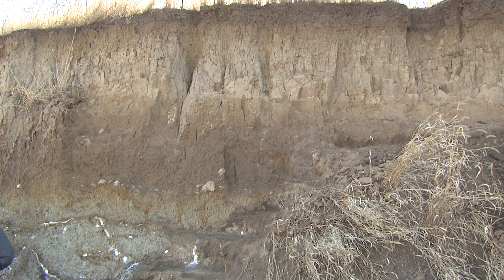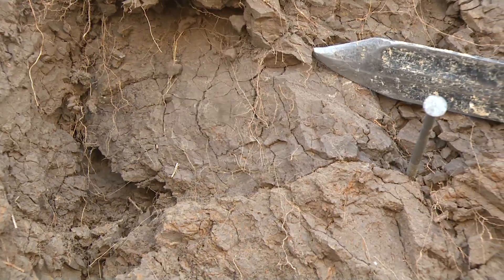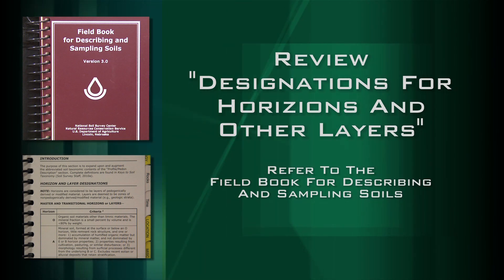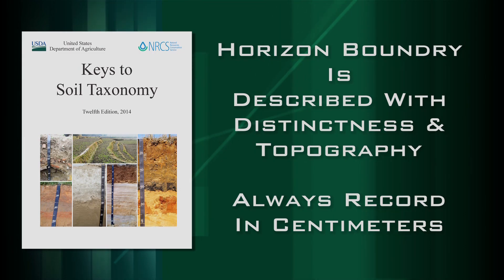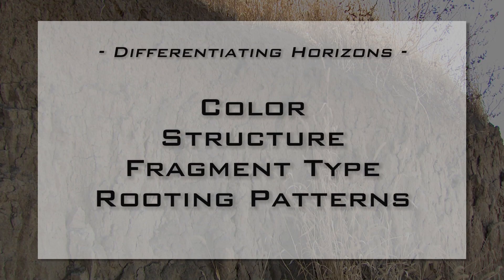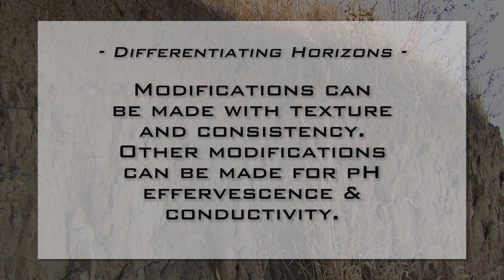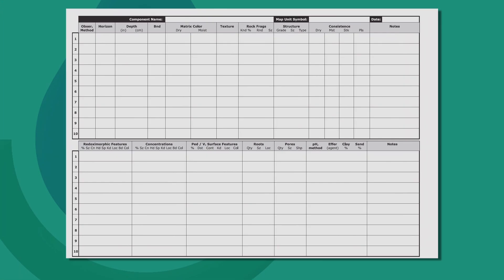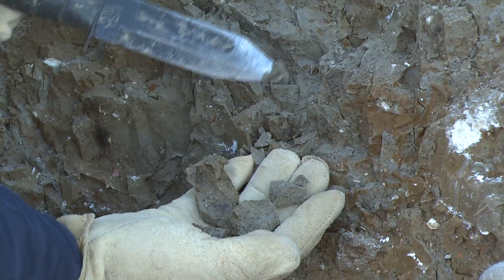How To Differentiate and Identify Soil Horizons In The Field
A video job aid for describing soil horizons using National Cooperative Soil Survey methods and references.